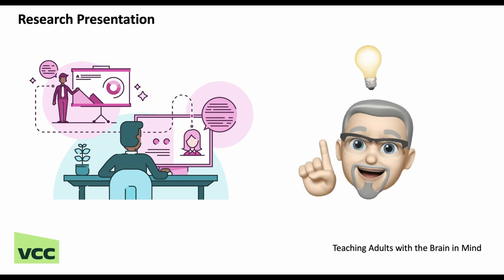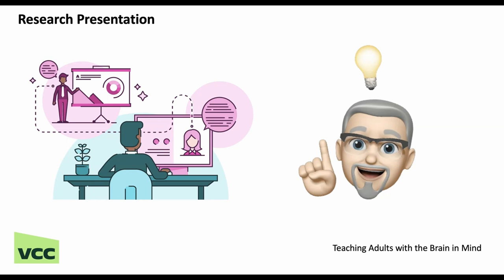PIDP 3300 Research Project